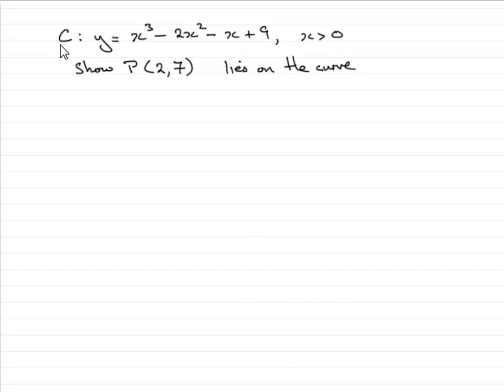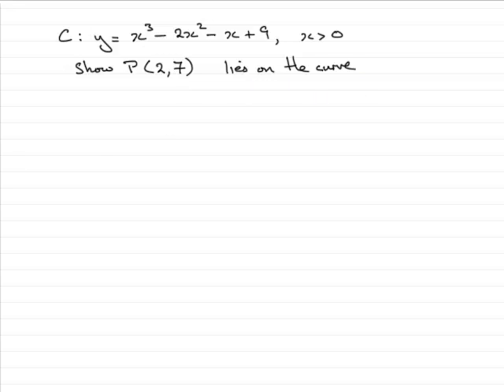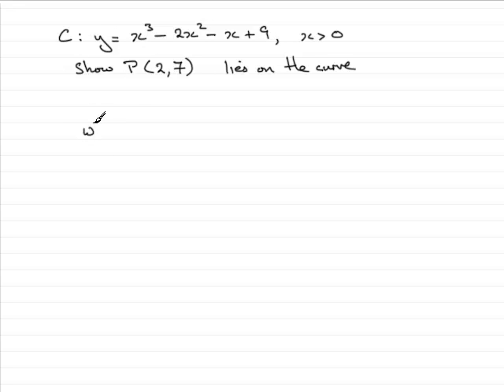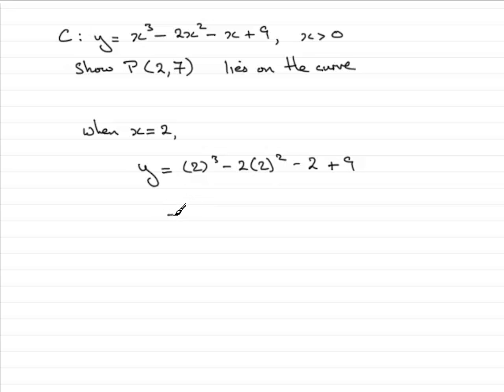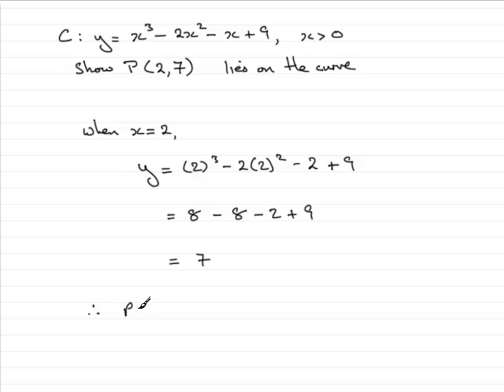A-Level Maths Edexcel C1 June 2009 Q11a : ExamSolutions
Worked solution to the above core 1 question on tangents to curves. To see the question goto ExamSolutions